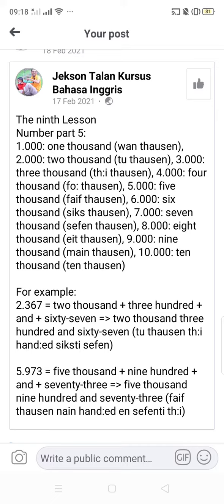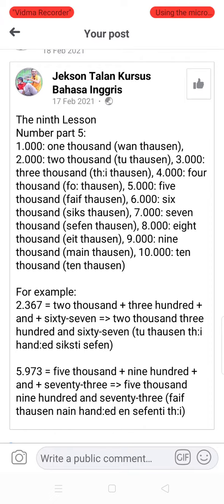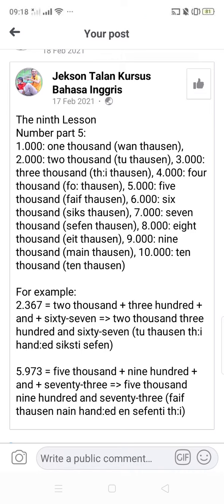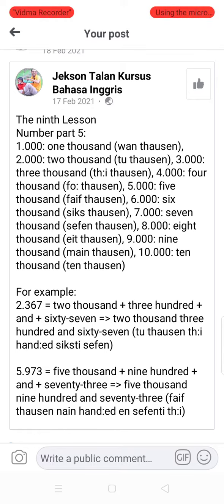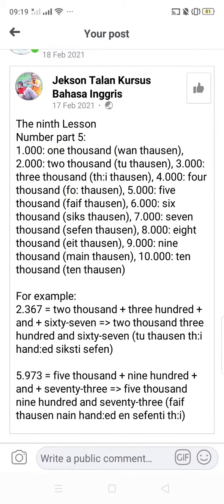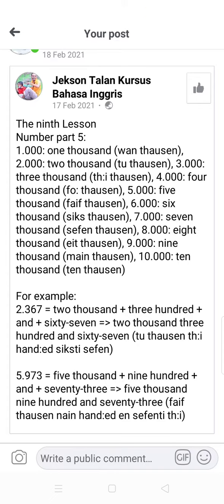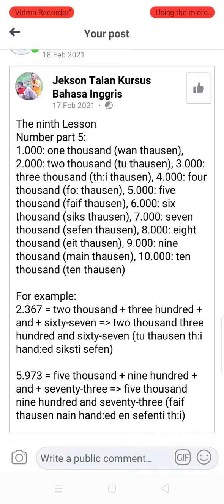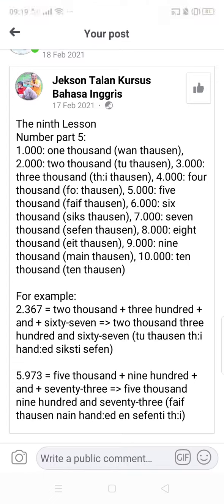The ninth lesson about Number part 5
It is produced on Wednesday June 30th, 2021